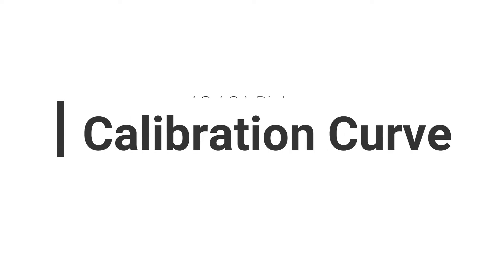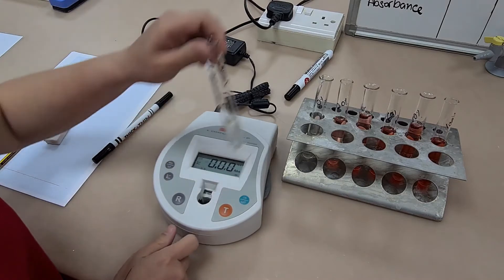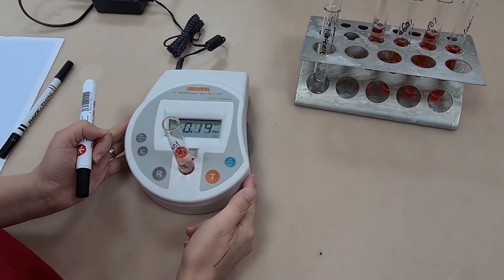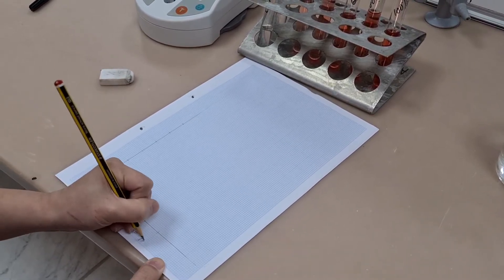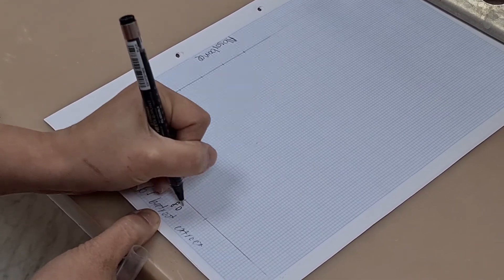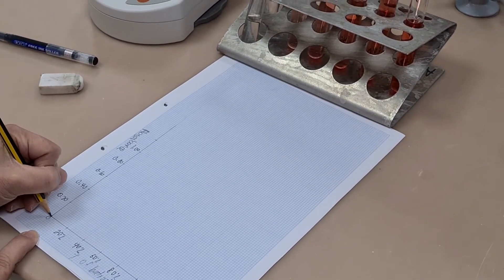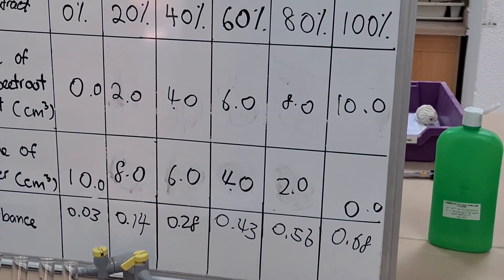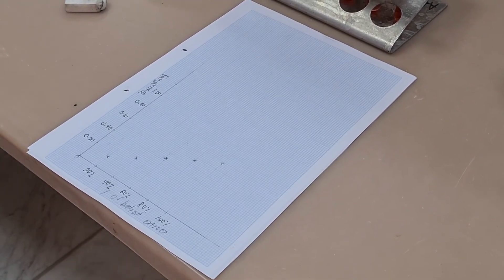AS Bio Calibration Curve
How to make a calibrations curve.
1.  Use known concentrations and measure absorbance using a colorimeter
2.  Plot conc on the X axis against absrobance on the Y axis
3.  Measure absorbance of unknown, find the number of on the Y axis, findthe intercept with the curve of best fit, read concentration of the x axis.